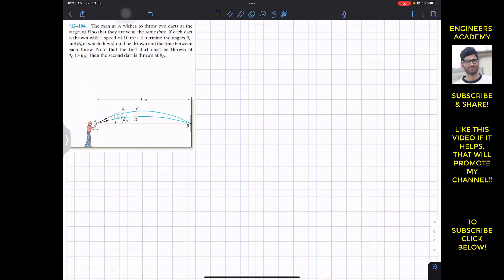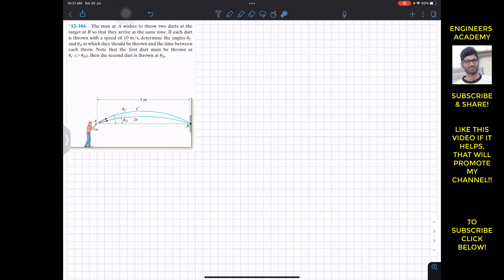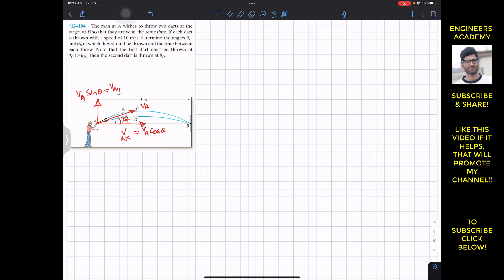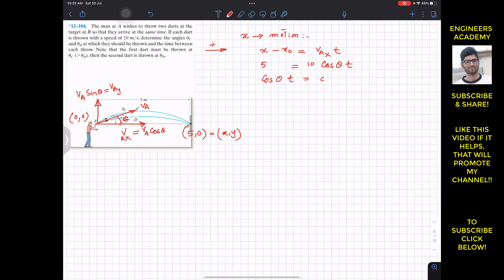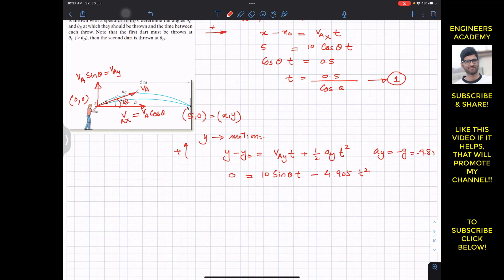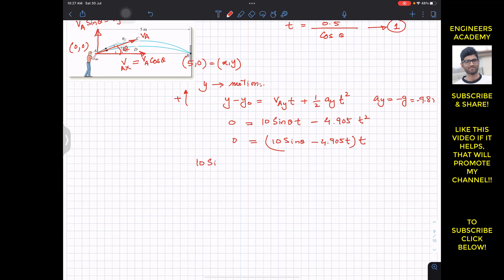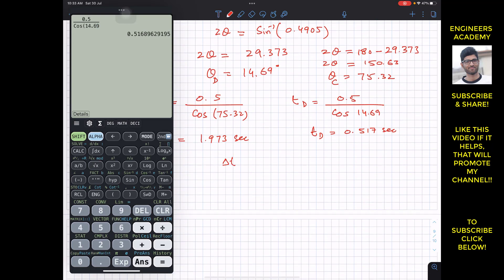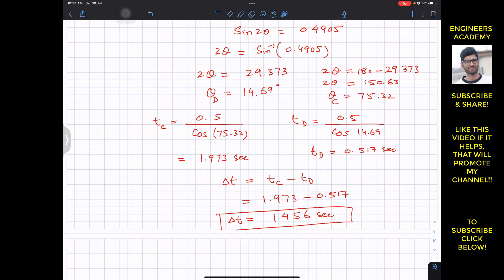12-104 | Projectile Motion | Hibbeler Dynamics 14th Edition | Engineers Academy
*12–104. The man at A wishes to throw two darts at the target at B so that they arrive at the same time. If each dart is thrown with a speed of 10 m/s, determine the angles uC and uD at which they should be thrown and the time between each throw. Note that the first dart must be thrown at uC (7 uD), then the second dart is thrown at uD.